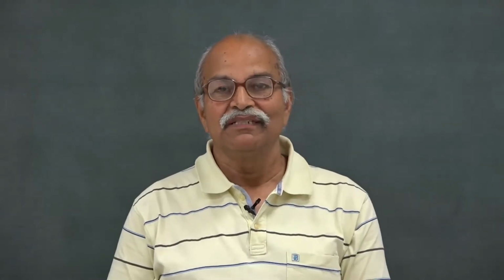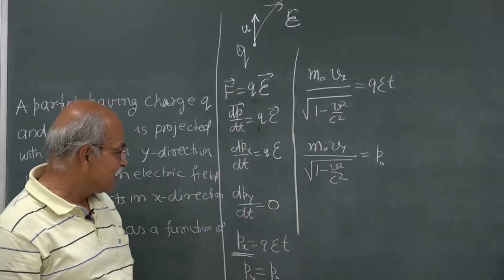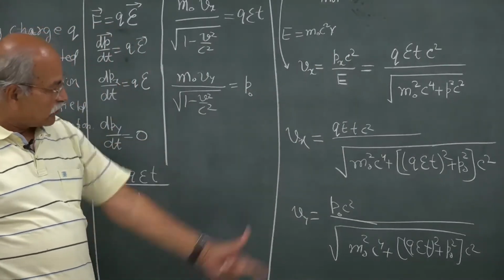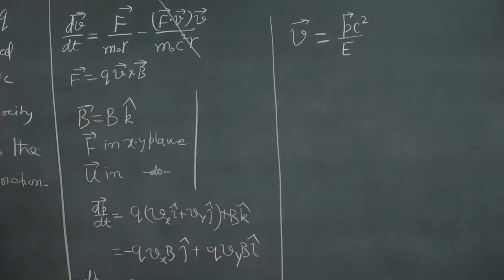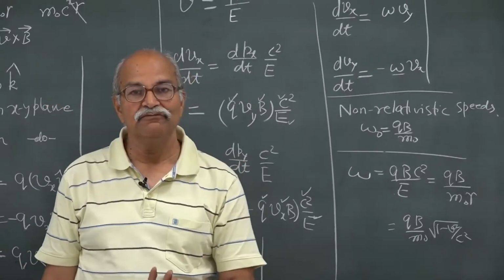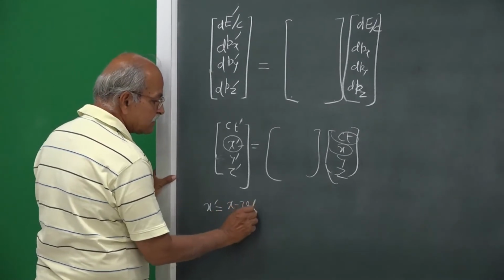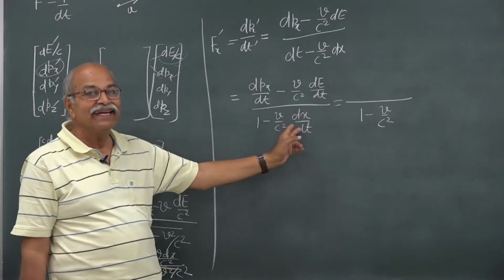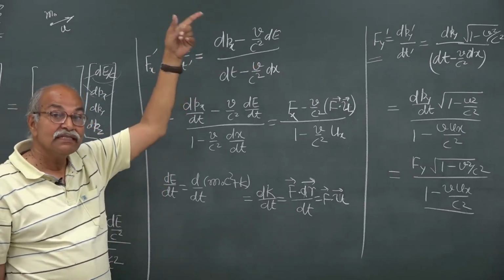W8-02 Problem Solving-4